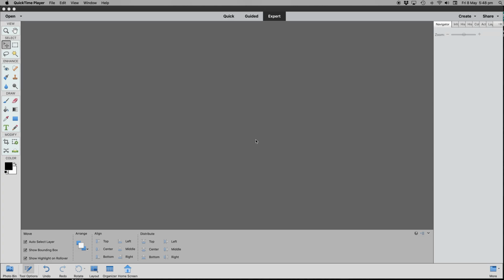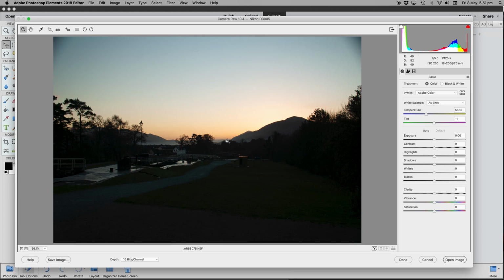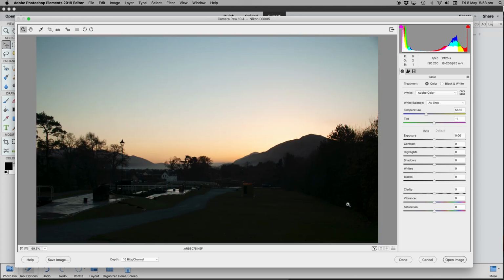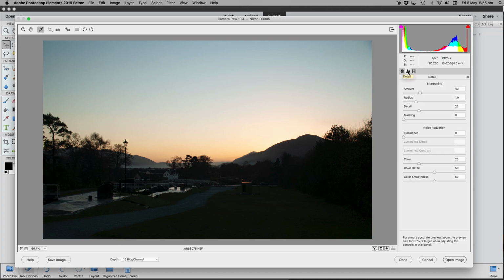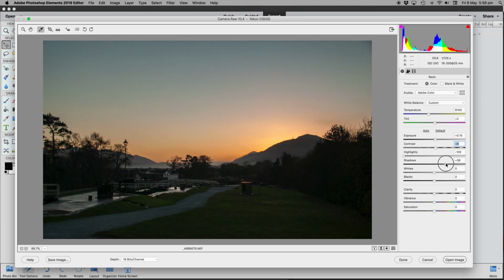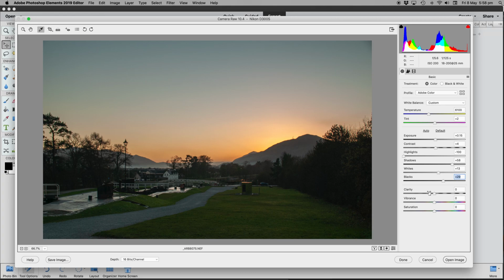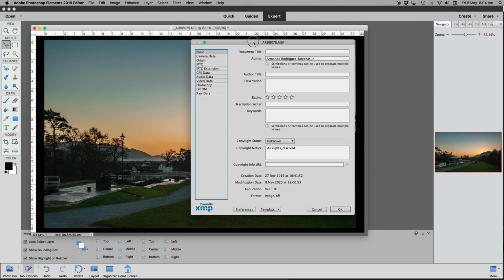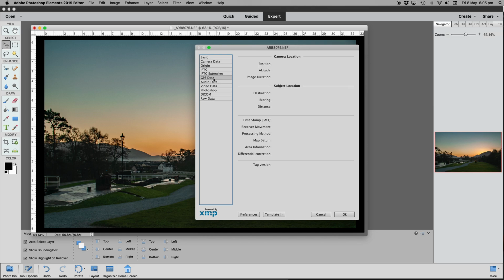Ps Elements Developing a Photograph in RAW Format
A step by Step tutorial on how to develop a RAW file in Adobe Camera RAW and a quick look at the interface also adding the necessary data to the File Info, saving the file as PSD format